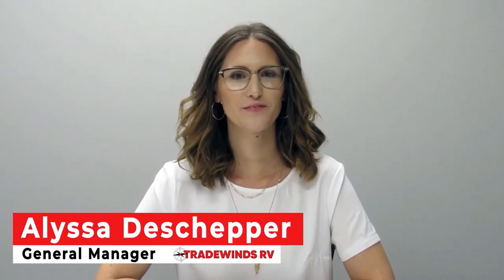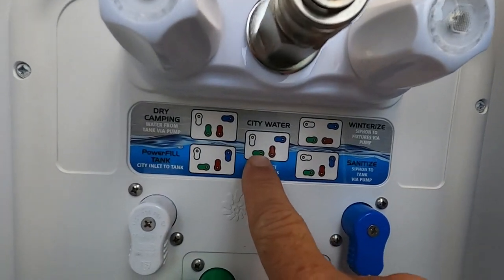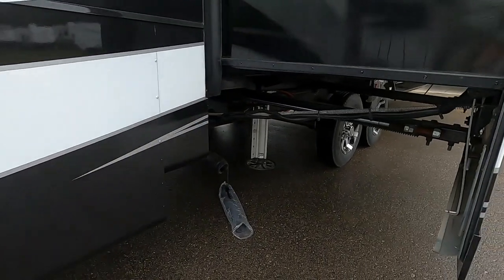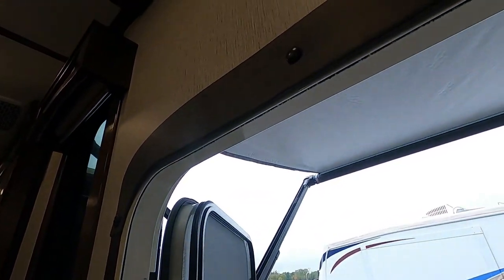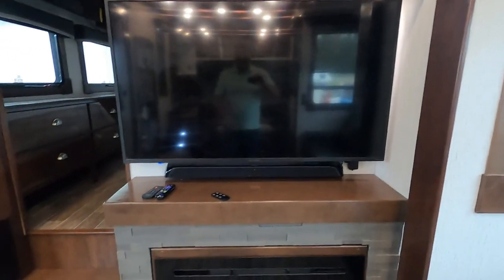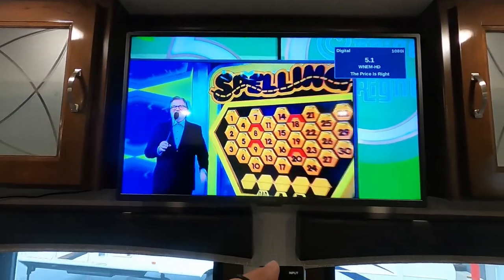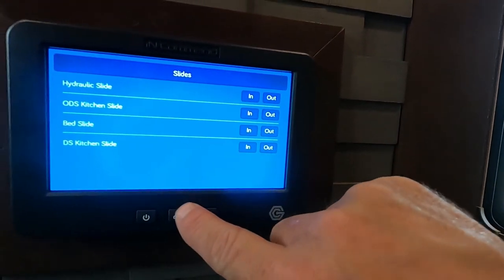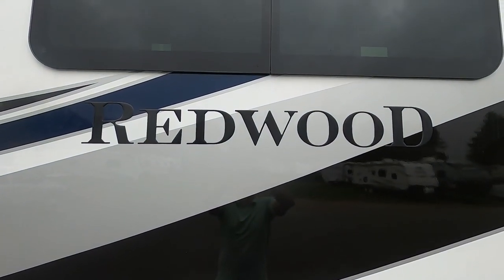Redwood 3981FK Orientation